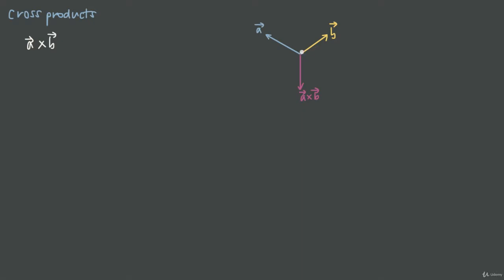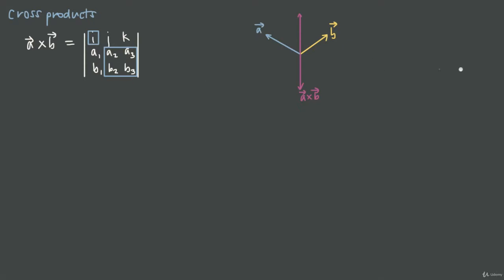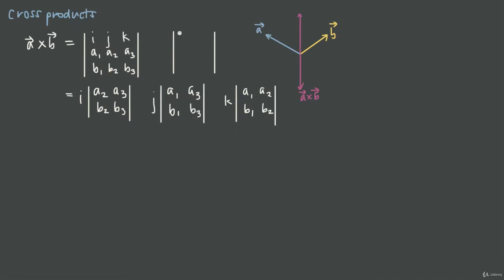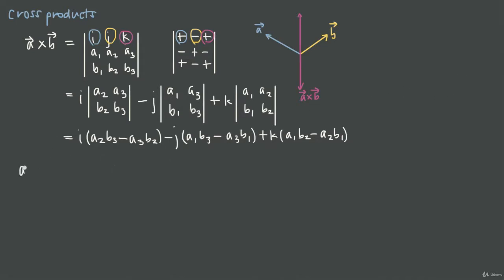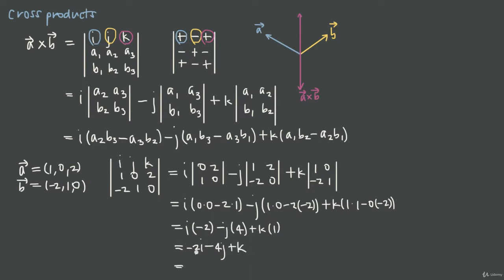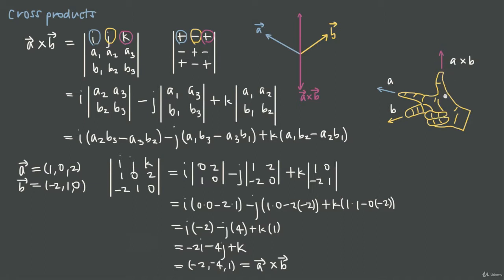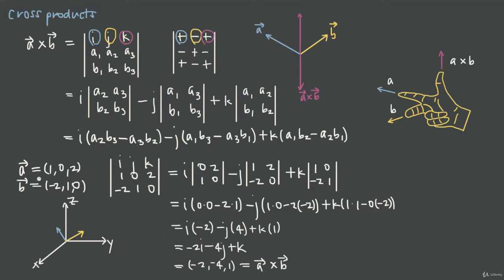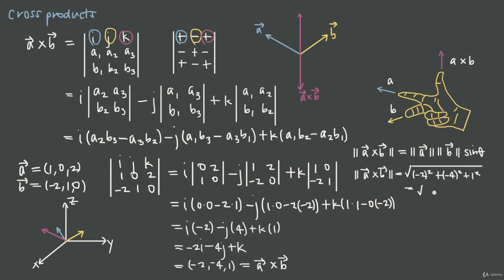33 Cross products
33 Cross products